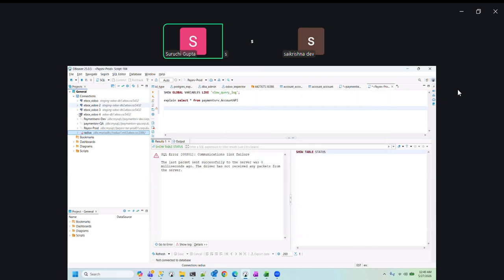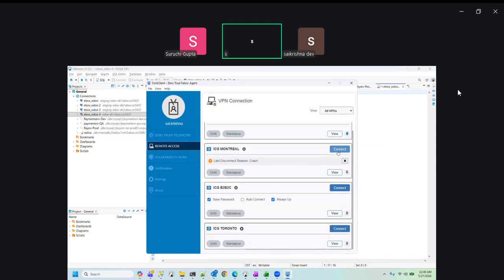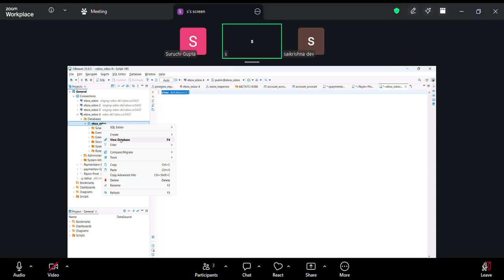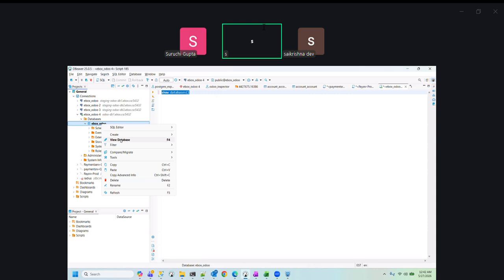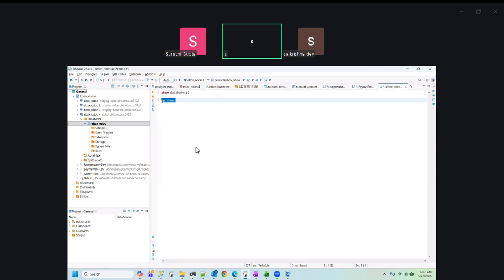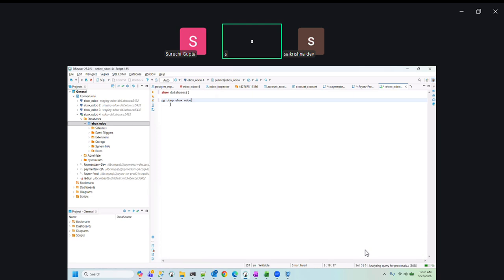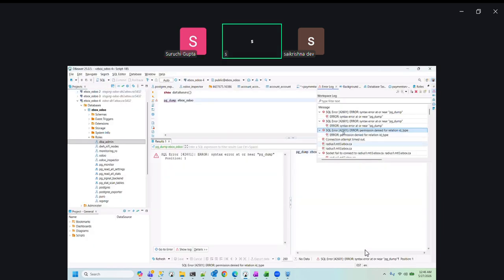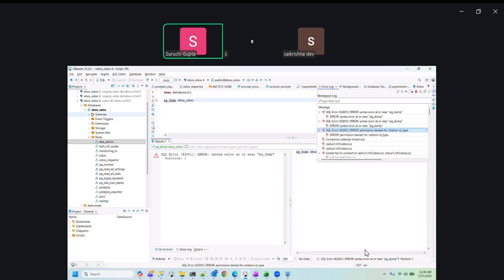PostgreSQL Database Backup Script Explained 🔥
Welcome to UltraTech Hub – Your One-Stop Destination for .NET Full Stack Development, Azure Cloud, and IT Career Growth.

I am an experienced .NET Full Stack Developer and Website Developer with real-time industry experience working at top companies like Genpact, TCS, Wipro, and NTT Data.

On this channel, you will learn:

✔ .NET Full Stack Development (C#, ASP.NET Core, Web API, MVC)
✔ Azure Cloud & Azure DevOps Tutorials
✔ SQL Server & Database Development
✔ Real-Time Projects & Hands-On Training
✔ Interview Questions & IT Job Preparation
✔ Live Training, Job Support & Mentorship
✔ Web Development & Software Engineering Best Practices

This channel is perfect for beginners, working professionals, and anyone looking to build a career in IT, become a Full Stack Developer, or crack technical interviews.

Learn how to create an automated PostgreSQL backup script using Bash/Shell Script in Linux. In this step-by-step tutorial, you will learn how to take secure PostgreSQL database backups, automate them using Cron Jobs, compress backup files, and manage database recovery efficiently.

This tutorial is perfect for:

PostgreSQL DBAs
DevOps Engineers
Linux Administrators
Database Developers

🔥 In This Video:

PostgreSQL Backup Basics
pg_dump Command Explained
Shell Script Automation
Cron Job Scheduling
Timestamp Backup Files
Compressed Backup Creation
Restore PostgreSQL Database
Best Practices for Database Security

Whether you are managing production databases or learning PostgreSQL administration, this backup automation guide will help you protect your critical data effectively.